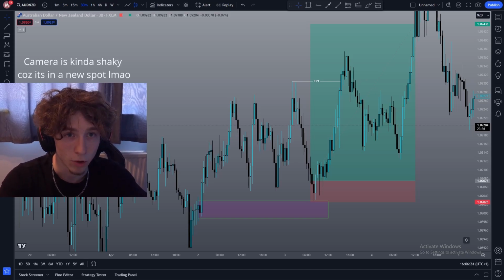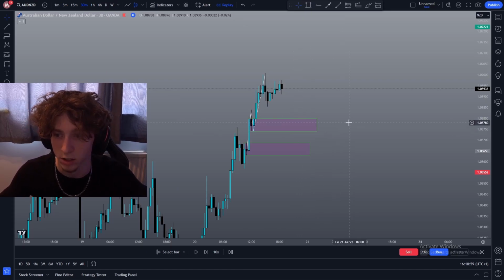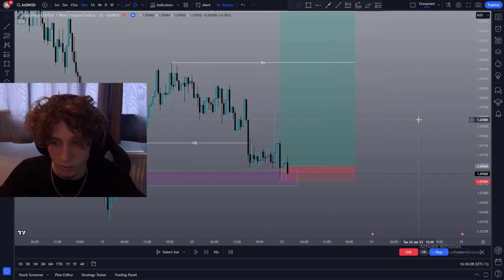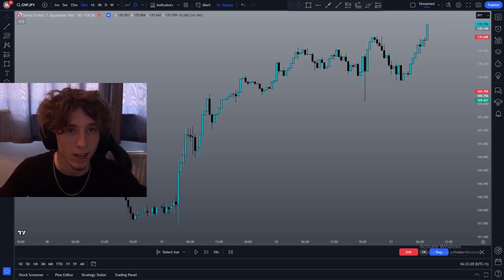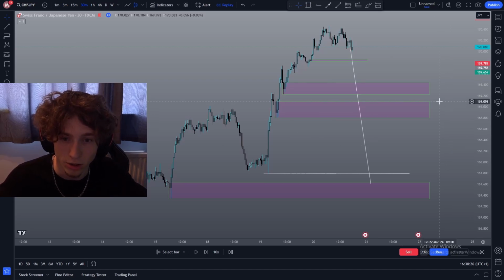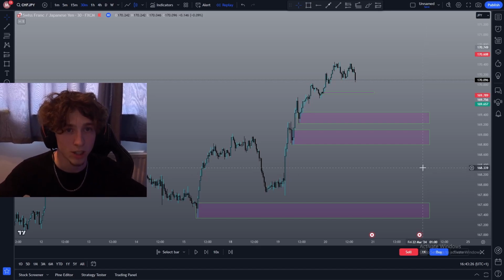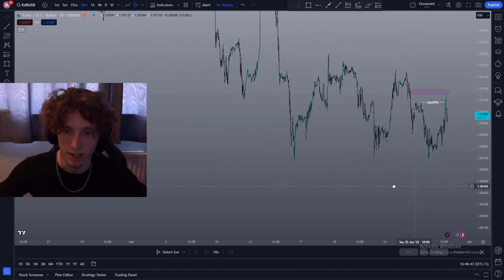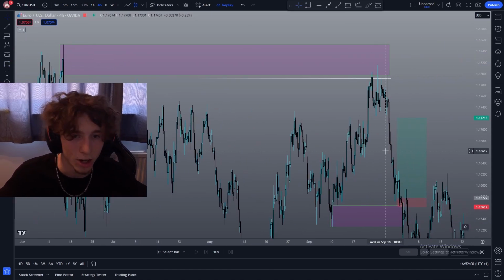How To Identify High Quality Setups | Liquidity Supply & Demand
0:00 Intro
0:35 Liquidity
4:40 Which Zones Should You Take?
8:02 Trend / Key Levels
12:16 Outro